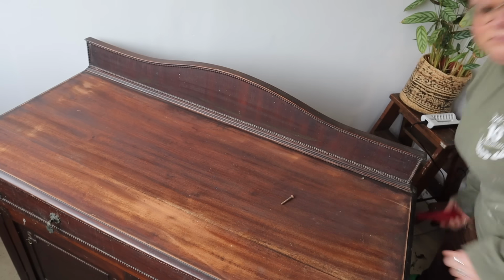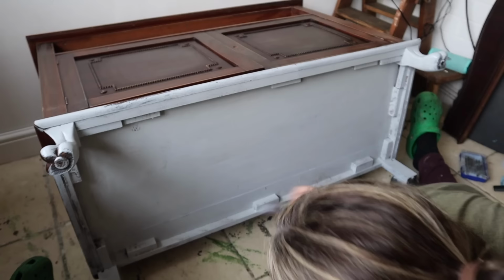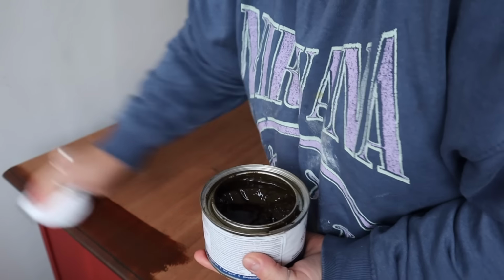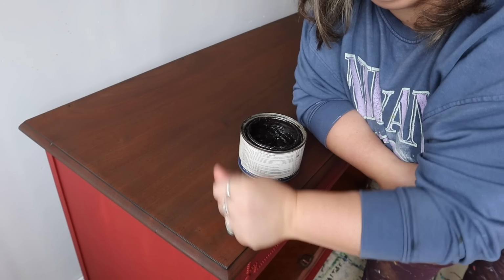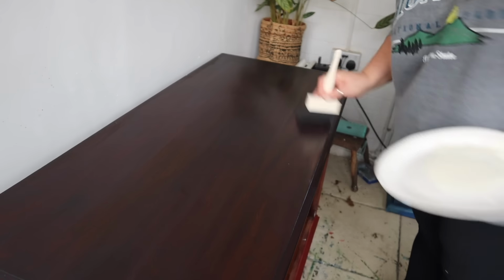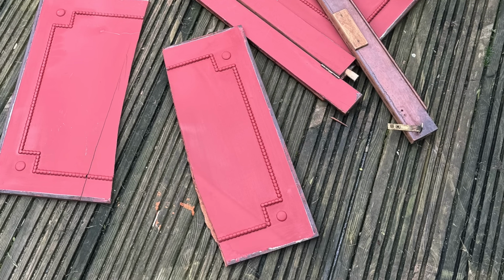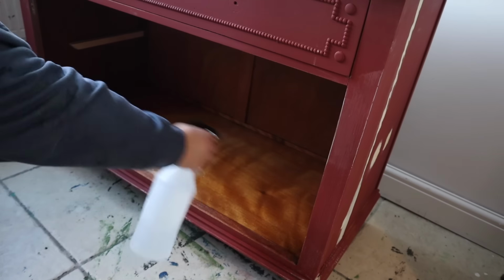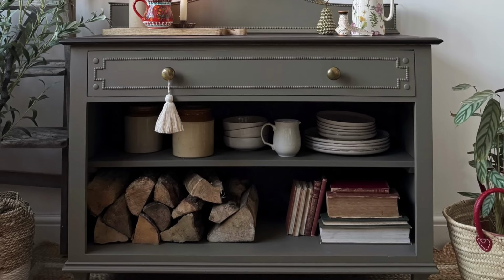An open fronted dresser saved from the bonfire pile!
This piece seriously tested me! I set out with a fairly simple plan in mind, painting the piece in a nice cranberry red colour and staining the top...easy! Or so I thought.
It turns out one of the doors was warped. I spent a lot of hours trying to fix it and finally lost my temper. I thought the project was a write off and destined for the bonfire. However, after I had calmed down I realised not all was lost and had an idea of adding a shelf and turning it into an open fronted dresser. With the help from Andy and encouragement from my pal Linda Leetham (aka Annie Loveday) who does some of the loveliest farmhouse style rustic furniture, I think (and hope) I managed to rescue it.

If you want to check out Linda's work you can find her on the socials under the name of Annie Loveday.

Products used:
White Lightning Cleaner